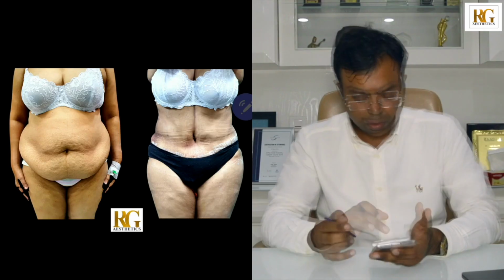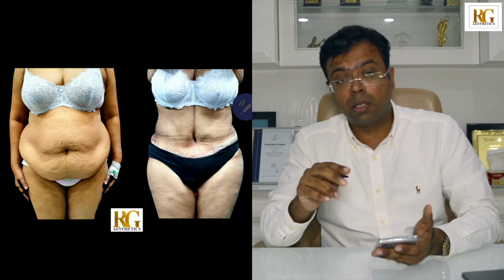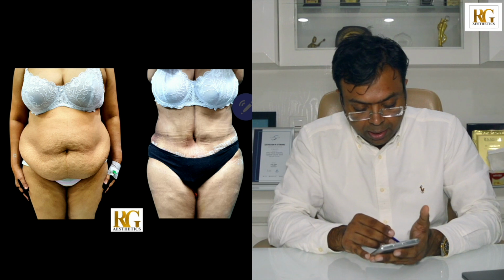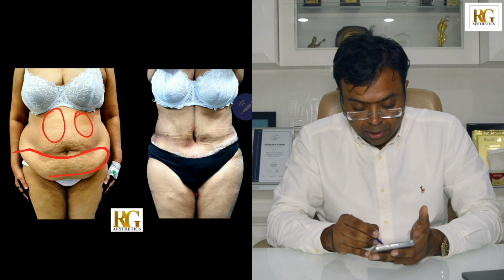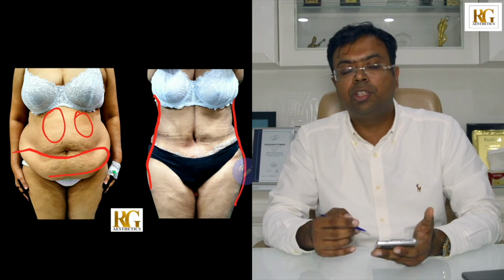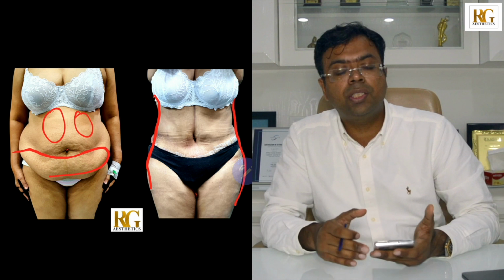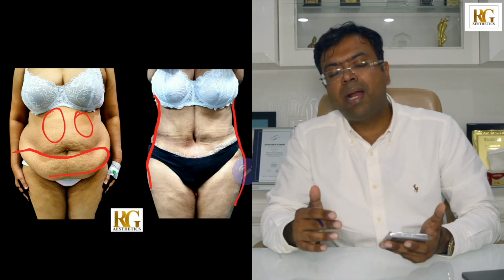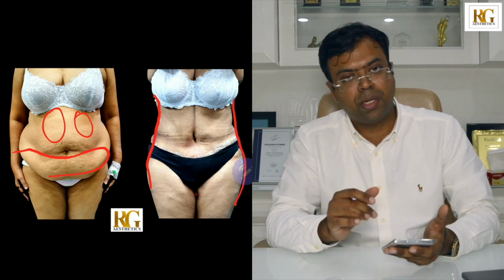Guide to Mommy Makeover Surgery & Care | Tummy Tuck Procedure & Liposuction | Dr Rajat Gupta Delhi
If you are considering getting a tummy tuck in Delhi, this video is for you! Dr. Rajat Gupta, a board-certified plastic surgeon with over ten years of experience, is here to answer all your questions about body contouring surgery.

Whether it is about what the procedure contains, what to look for in a surgeon, how that gorgeous hourglass shape is achieved, or what the recovery period is like–Dr Gupta answers it all! His expertise ensures you know exactly what you are getting into and what techniques give you the perfect, desirable hourglass figure you deserve!

About Dr. Rajat Gupta and RG Aesthetics

At RG Aesthetics, India’s best plastic surgeon, Dr. Rajat Gupta is at your service! With 10 years of experience, brand-certification, and international recognition, Dr. Gupta is the solution to all your contouring needs.

His expertise in liposuction techniques combined with the state-of-the-art technology available at RG Aesthetics ensures we continue providing the most reliable services with incredible, instantaneous results!

Our equipment allows for every kind of liposuction there is–especially the non-invasive kinds. Dr. Gupta reflects RG Aesthetics’ belief of the patient’s comfort always being paramount. Procedures at RG Aesthetics, under Dr. Rajat Gupta, minimize trauma and speed up recovery time for the best results!